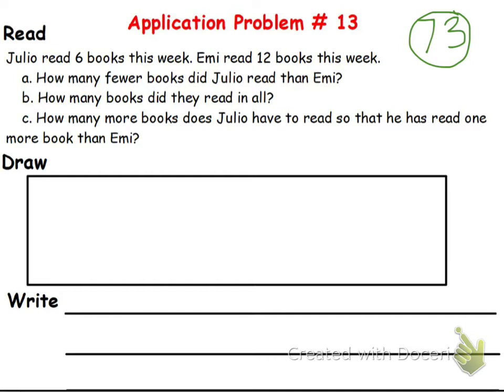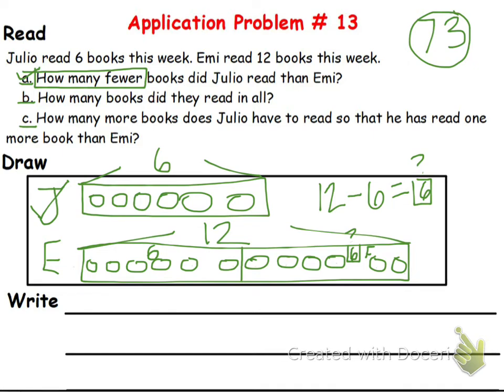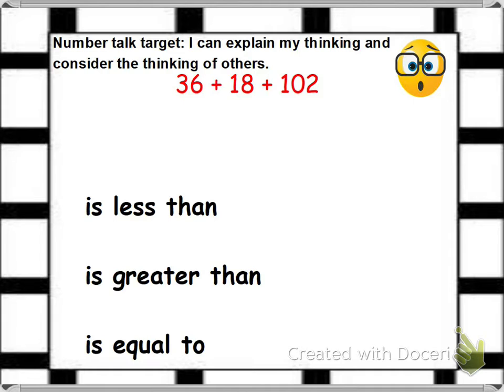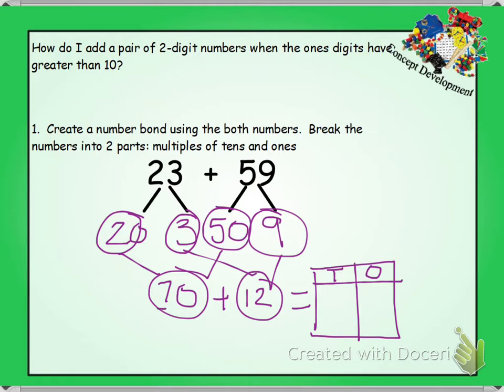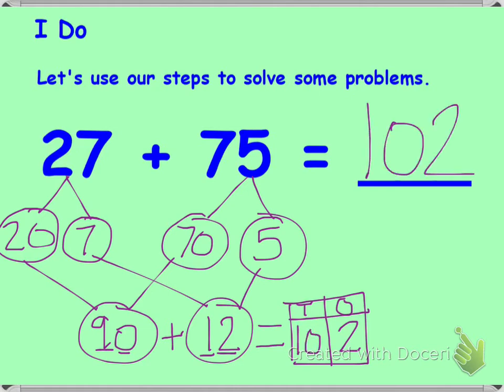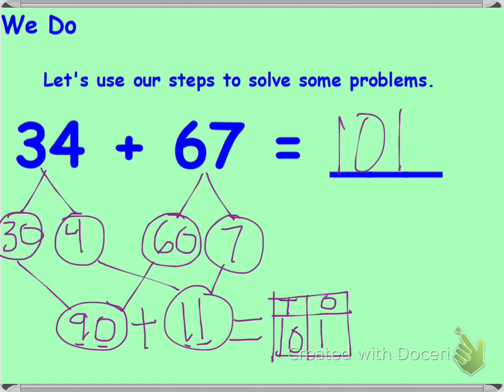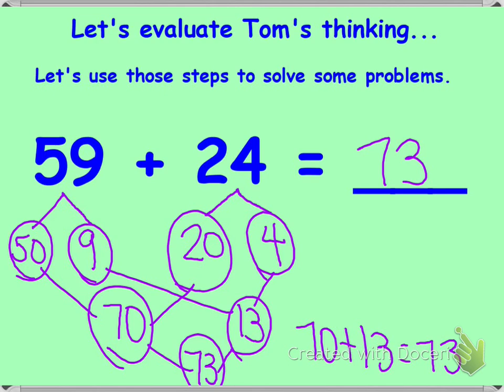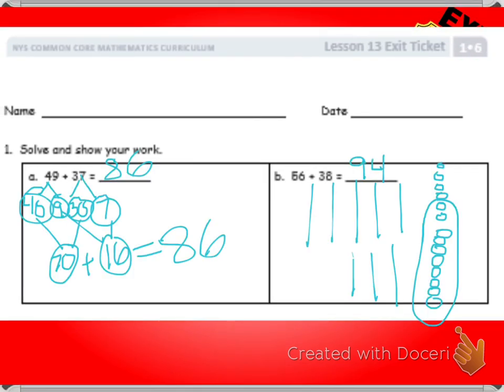Grade 1 Module 6 Lesson 13 (Whole Lesson)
This video shows how to solve 2 digit number sentences using Eureka Math.